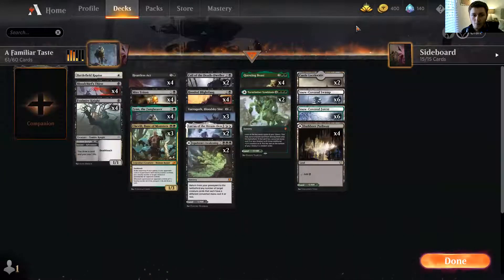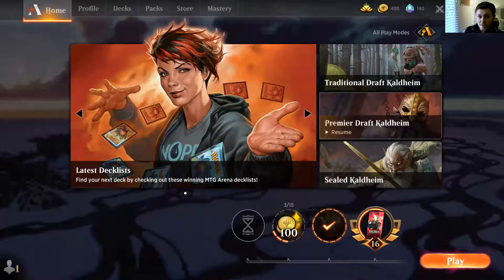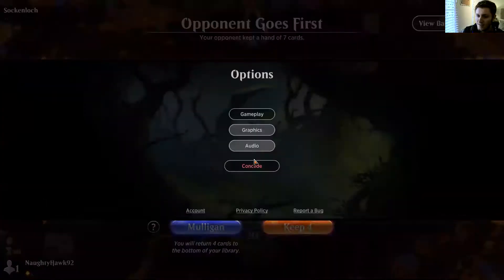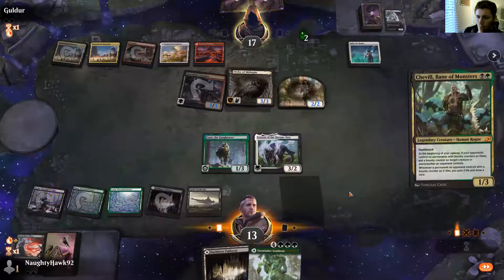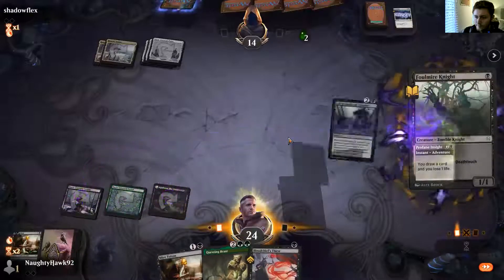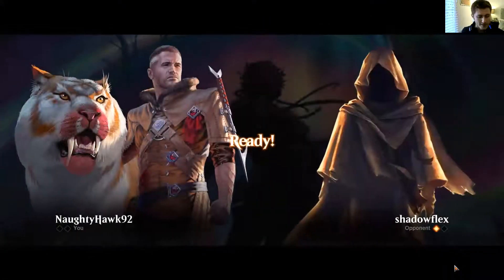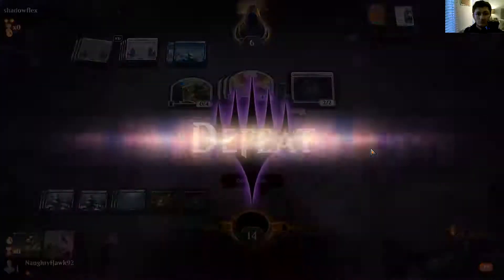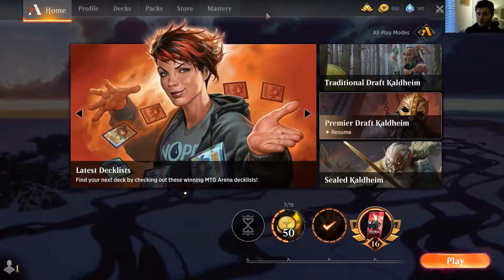MTGA - CAJS - Fynn, The Fangbearer BO3 Deck-Tech!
The first deck-tech of the Kaldheim release, focusing on one of Jon's most favoured mechanics of all time - POISON!